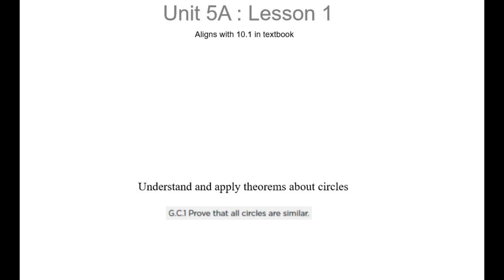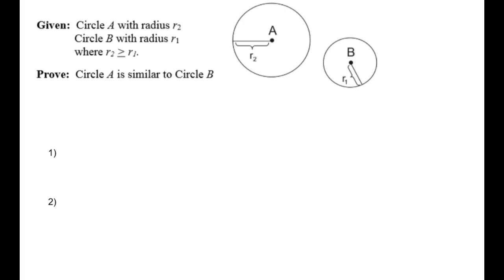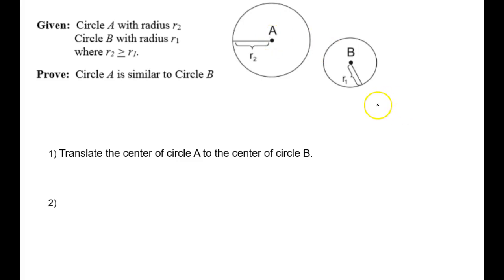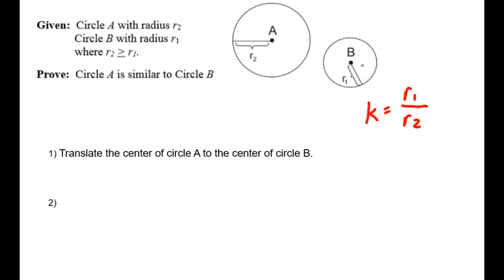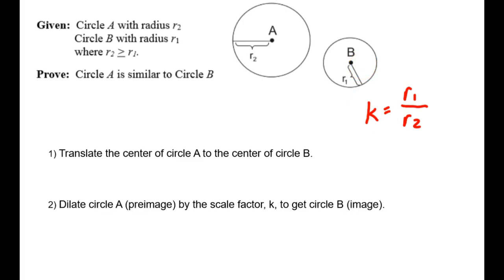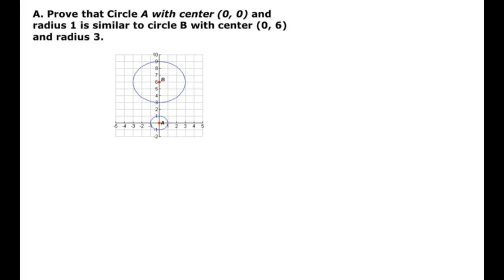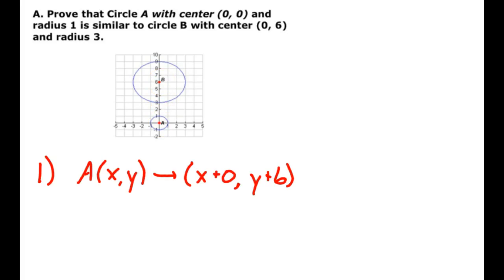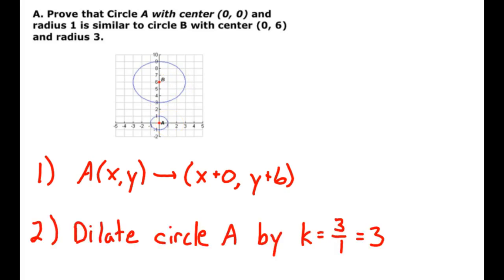Geometry Unit 5A Lesson 1